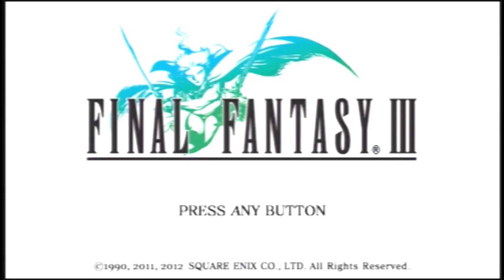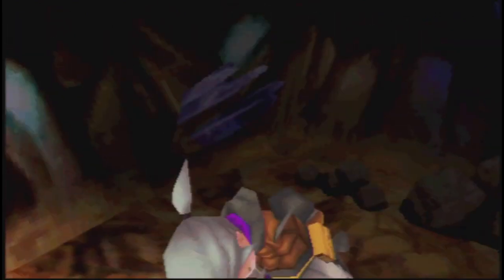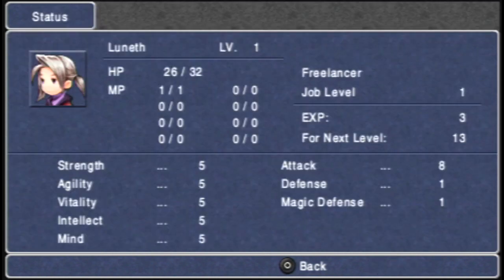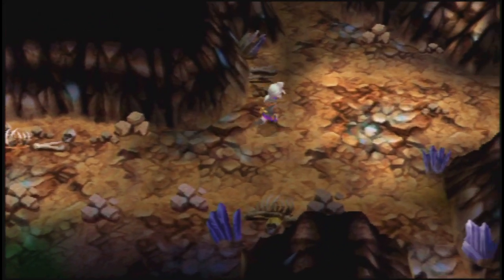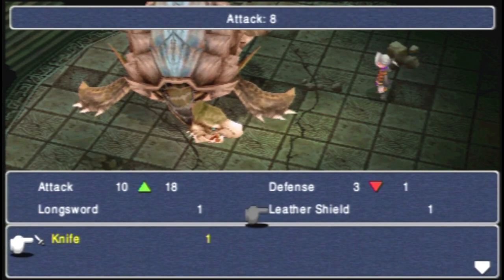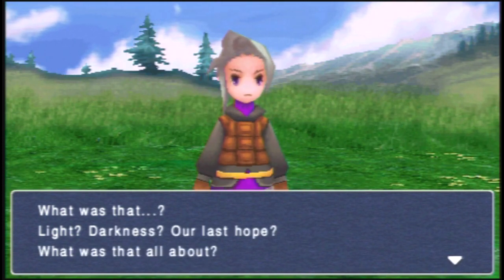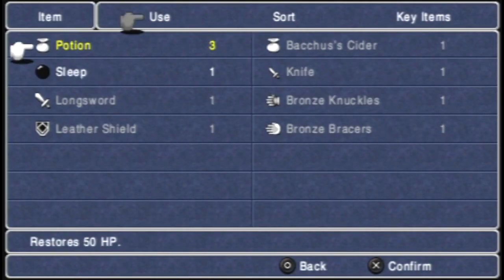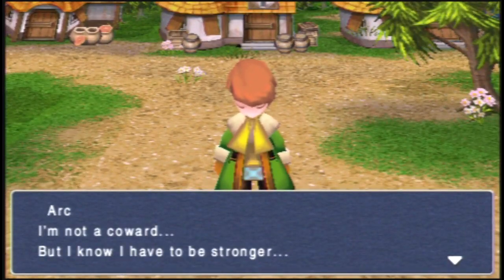Let's Play Final Fantasy 3 3D (PSP & Steam) Walkthrough Part 1 (Fated Encounter)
Part 1 of my complete walkthrough of Final Fantasy 3 3D for the PSP. A young man falls into a mysterious cavern after an earthquake. He encounters numerous enemies, as well as an unexpected presence: the Wind Crystal. Our youth, named Luneth, is tasked with saving the world. All in a day's work for a teenager in a typical jRPG!